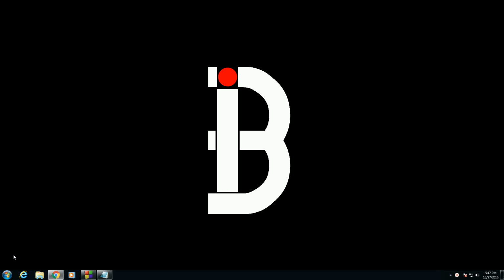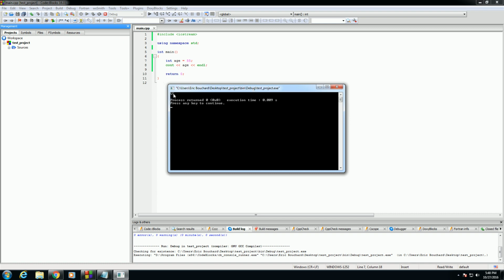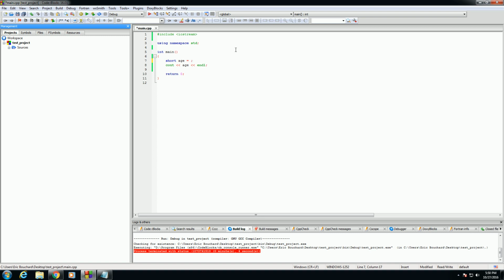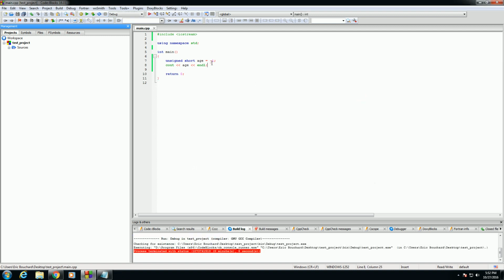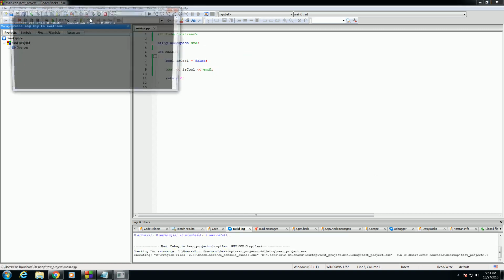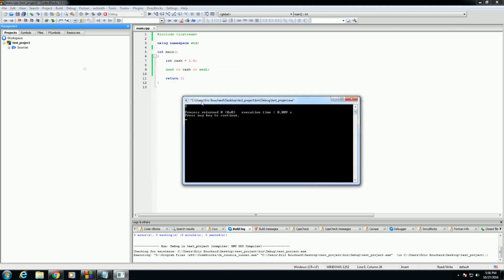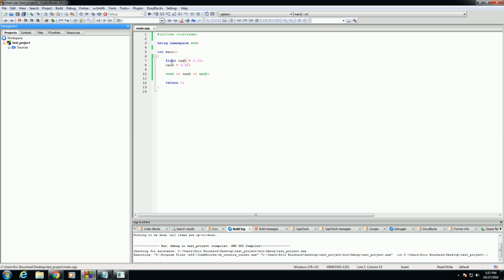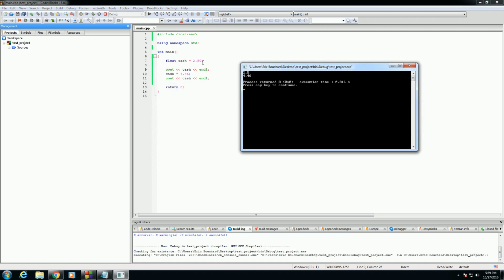C++ Programming Tutorial for Beginners Introduction to Variables by bouchard industries part 4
C++ Programming Tutorial - 4 - Introduction to Variables

the book